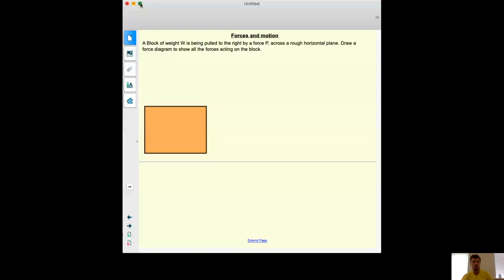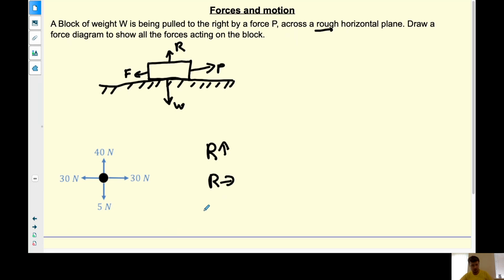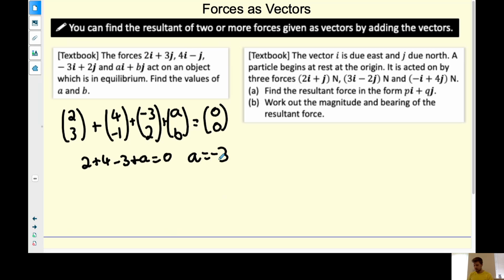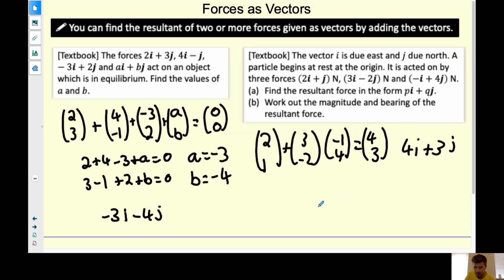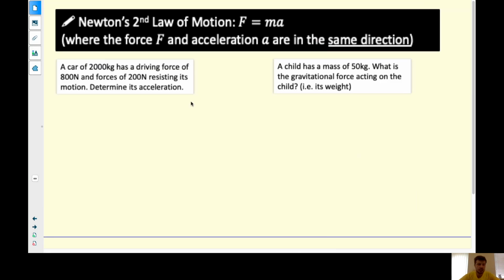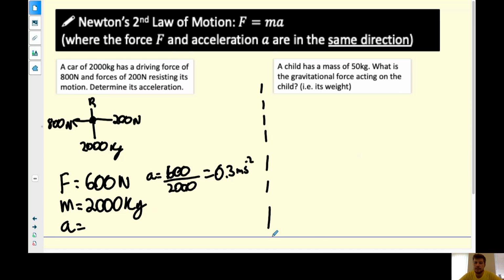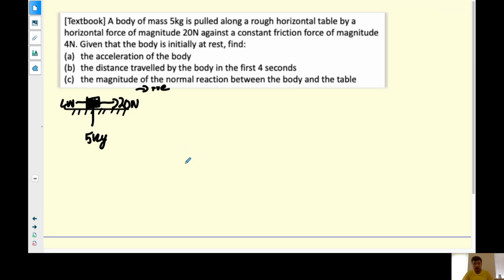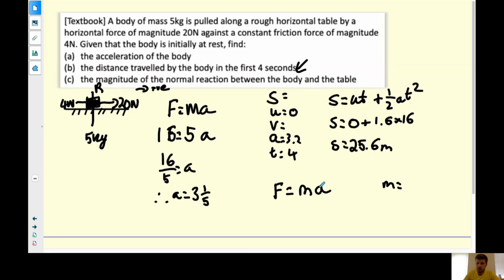Edexcel AS - Forces and motion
Mech 1 - Introduction to forces and motion.